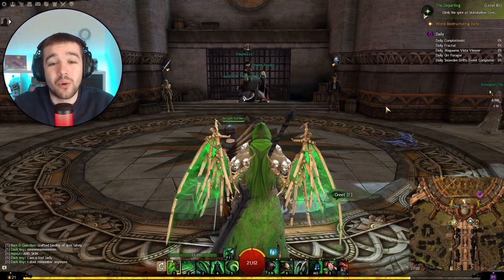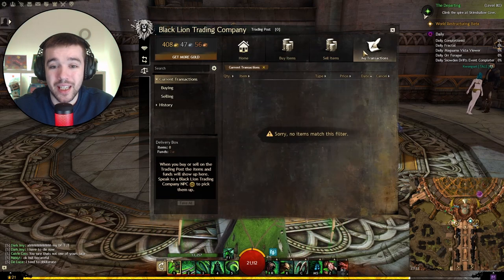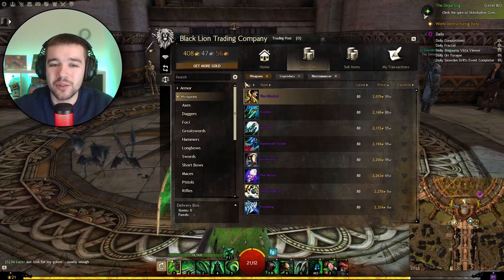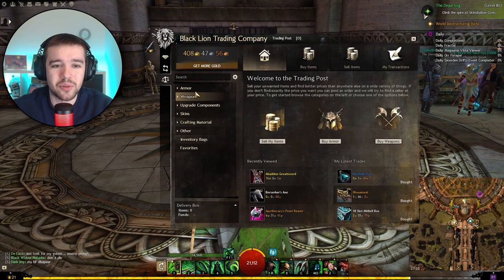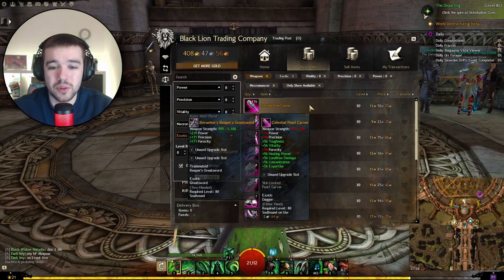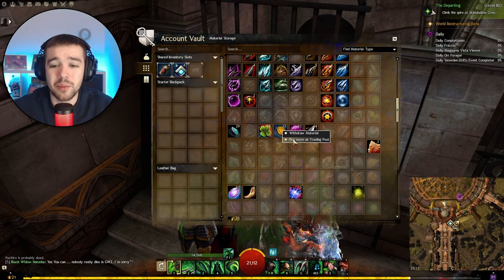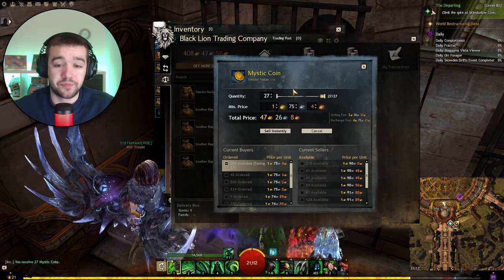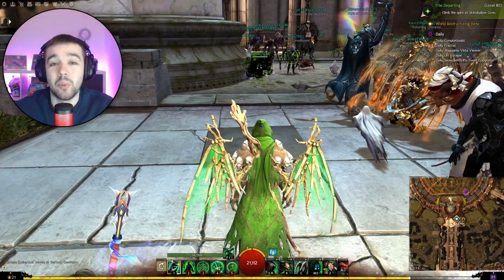Guild Wars 2 Trading Post & Auction House Beginners Guide | New Player Tips | Free To Play MMO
Greetings Adventure, so you are seeking more knowledge about Guild Wars 2?... Well, you have come to the right place. In this video, I will teach you all the basics of Trading Post. Learn how to Buy & Sell.

   - Streaming a variety of games and listening to LoFi while chilling.

   - 📻 Also available on all major podcast platforms.

   - 🎶 Also on Spotify, Apple Music, YouTube Music, and more.

   - Members-only: Discord Role, videos, and polls.